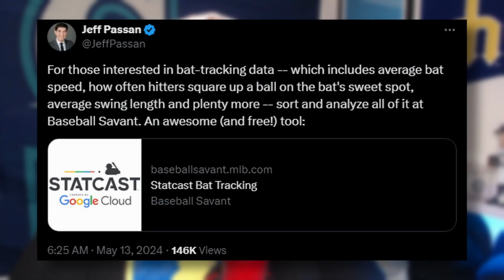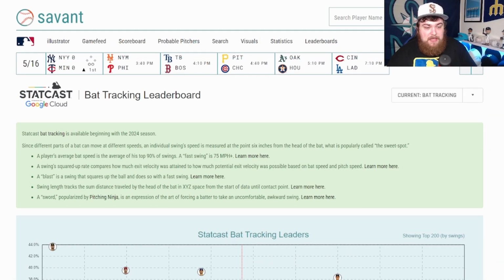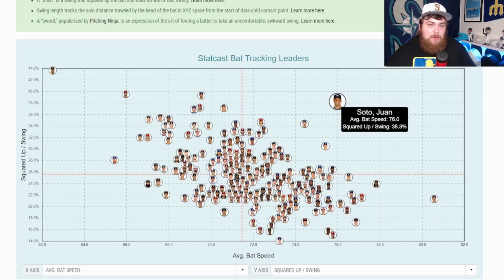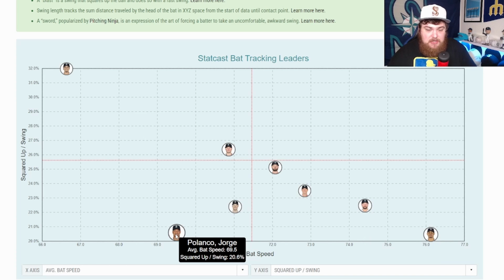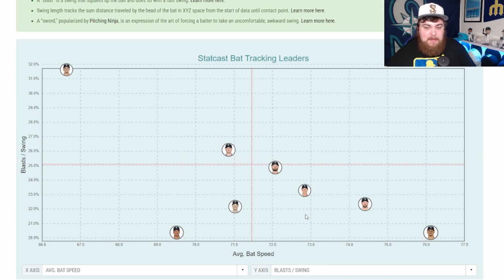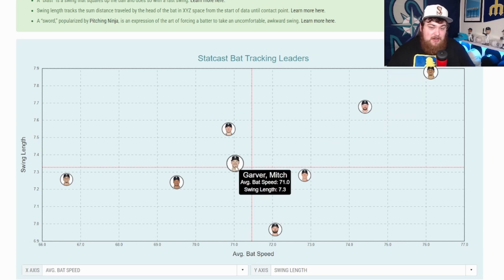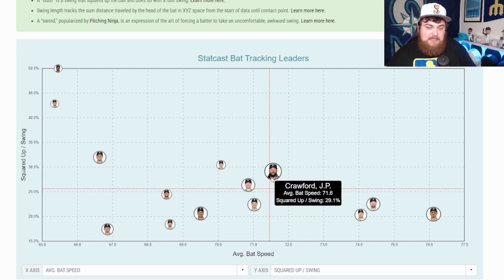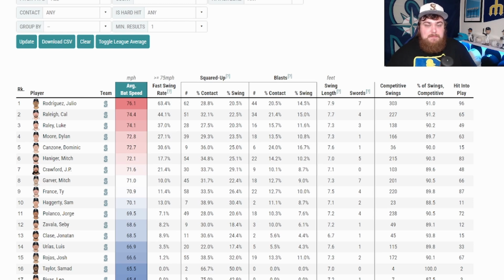Discovering The Mariners' Bat Tracking Details on Baseball Savant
Baseball Savant recently released their new bat tracking data, so I wanted to take the off day to go over where the Mariners land on these stats.